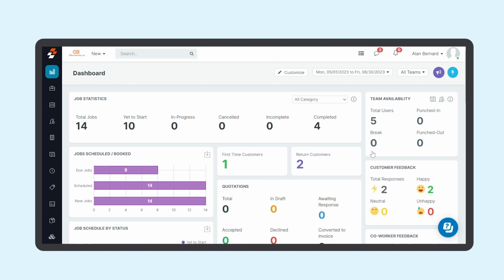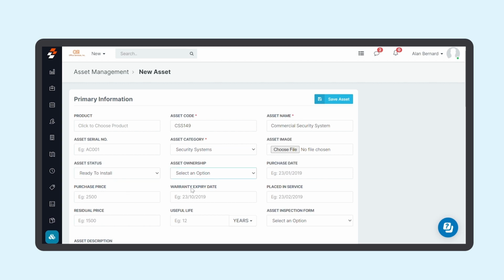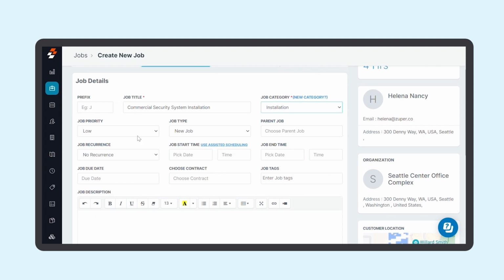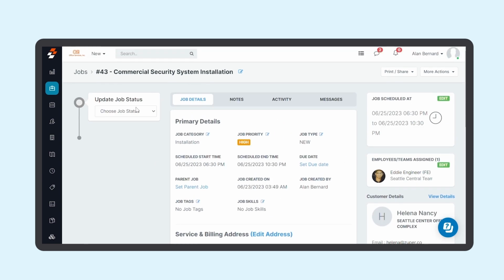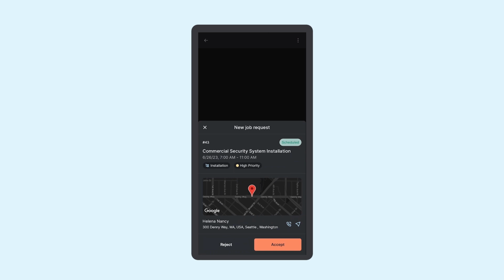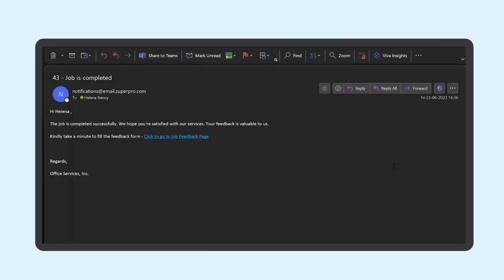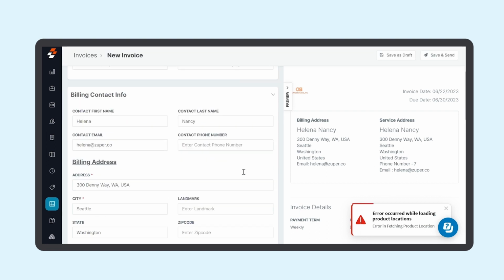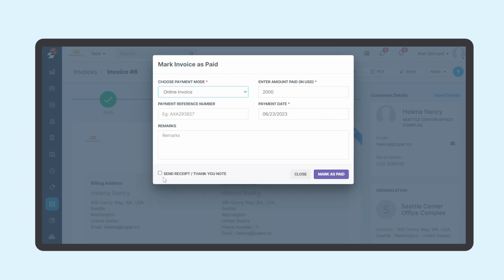Security and Surveillance Industry - Zuper Overview Demo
It is crucial for Security and Surveillance businesses to provide smooth installations, quick repairs, and regular maintenance to ensure the best customer service. To achieve these, fast-growing security and surveillance businesses are turning towards Zuper, the most flexible and customizable field service management software.
In this video, we will show you how to automate the field processes of your security and surveillance business using Zuper.